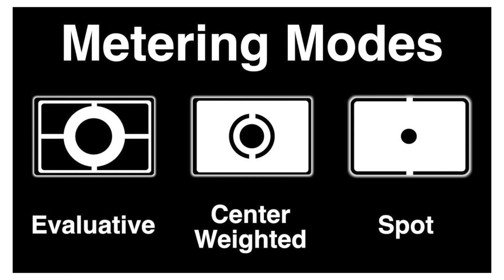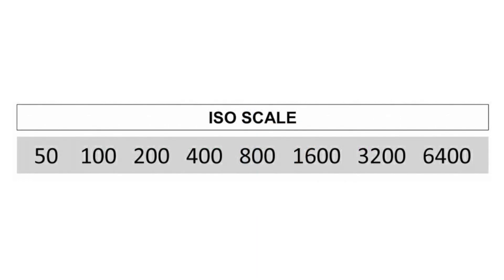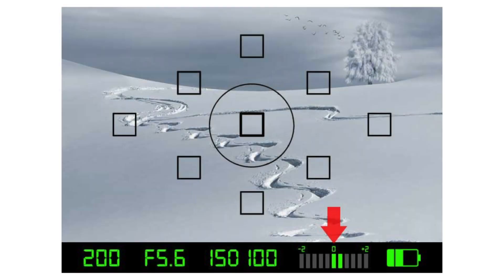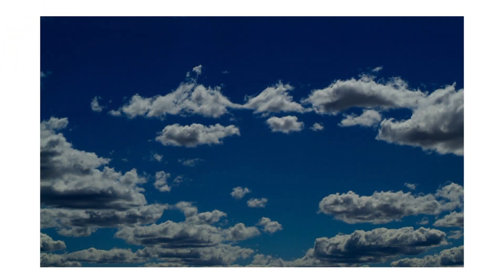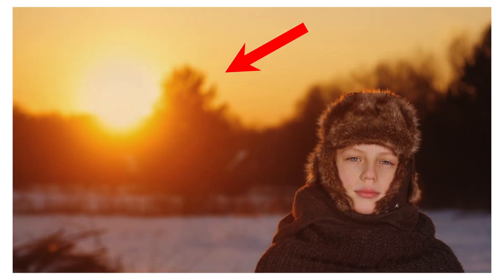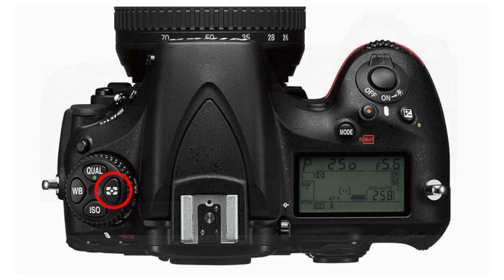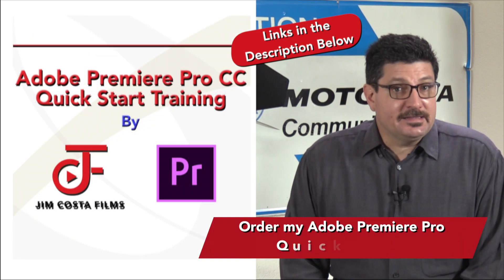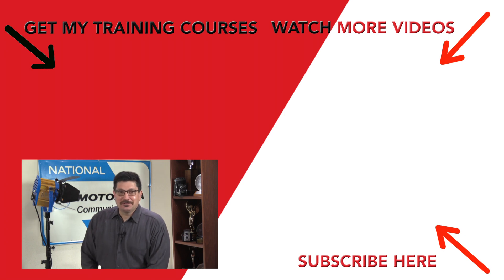Camera Metering Modes Explained: Matrix, Evaluative, Center Weighted & Spot Metering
This video explains everything you need to know about camera metering modes and how to use them improve the scenes and images you shoot. Topics covered include: What metering is, what matrix metering is on Nikon camera, what evaluative metering is on Canon cameras, what center-weighted and spot metering is, what partial metering is, what multi-spot metering is, what the problems with metering are, how to change the metering mode on your camera and more.